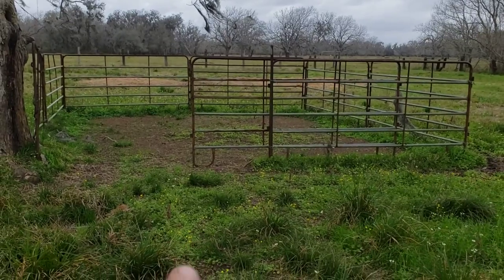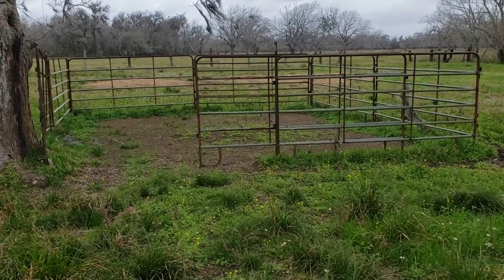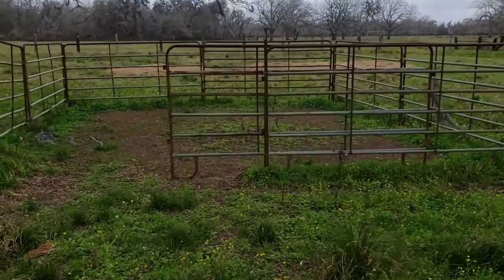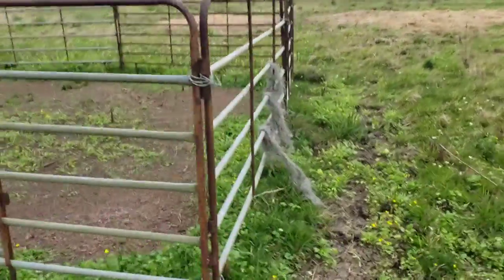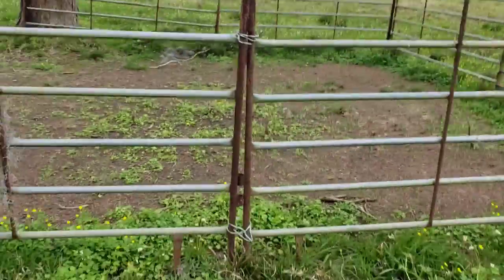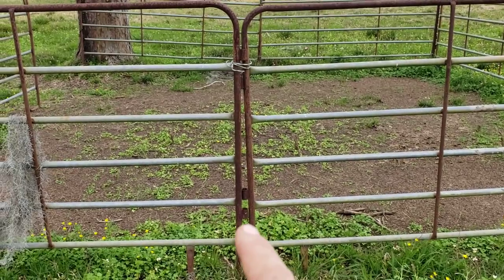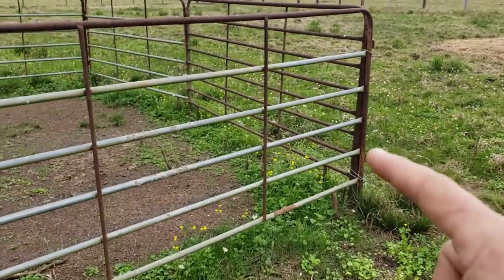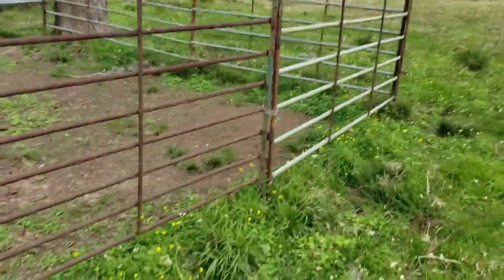Lease pasture corral / pen idea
This is a cheap corral I use on lease pastures and also trapping cattle on places that don't have pens.
Makeshift load out chute